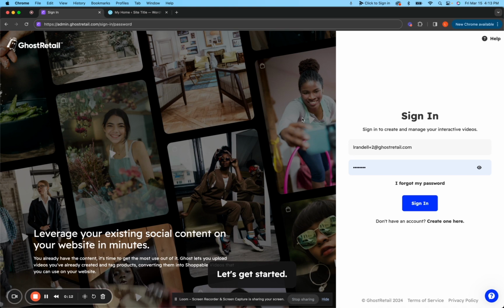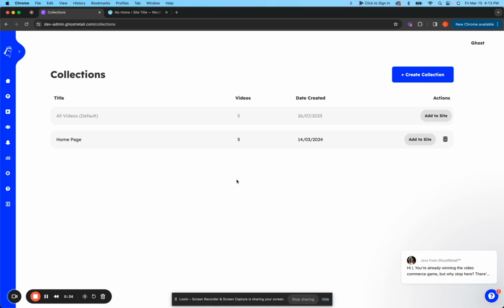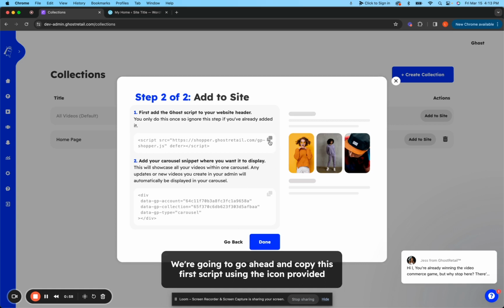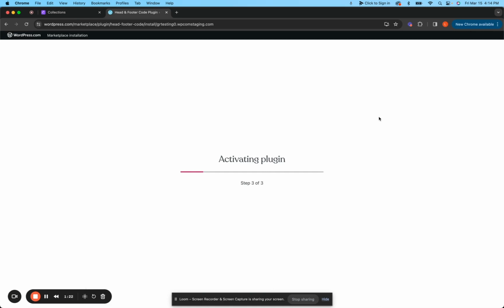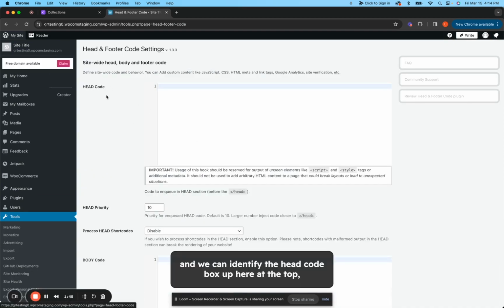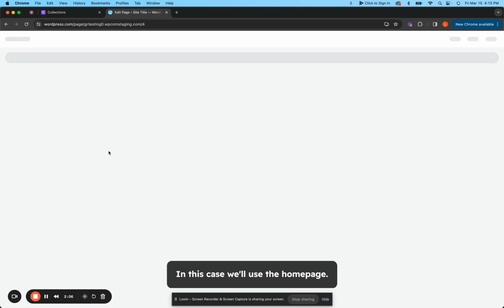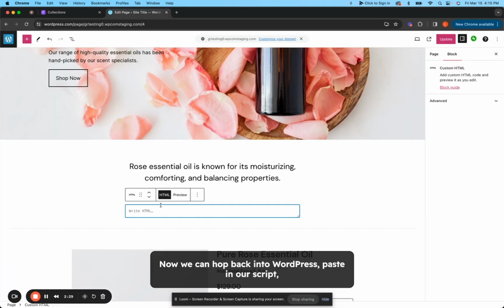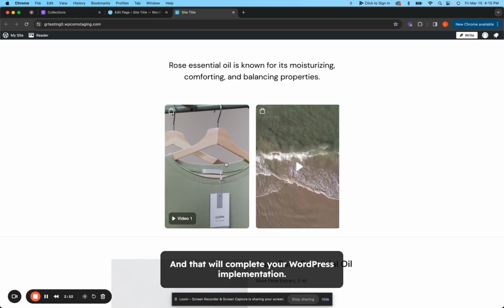How to Install Ghost Video on WordPress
Are you interested in driving engagement and conversion rates on your WordPress site with social video? This guide will help you understand how to use Ghost Video on your WordPress site. Ghost makes it easy to embed your social videos on-site with interactive elements. Choose one of three options for displaying videos, such as video carousels, inline, and floating widgets.

To begin, you'll need to add the video code script to your header, which may require you to install a WordPress plug-in. After that, select the page where you want to add the interactive video, create a custom HTML section, and insert the script.